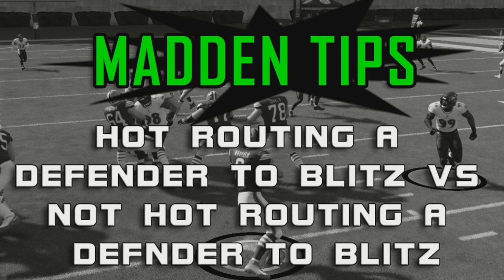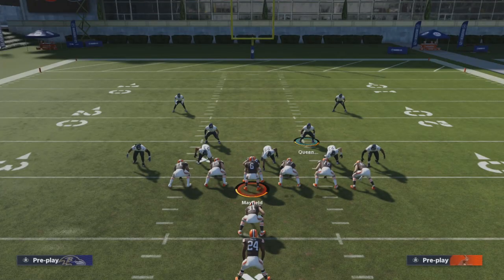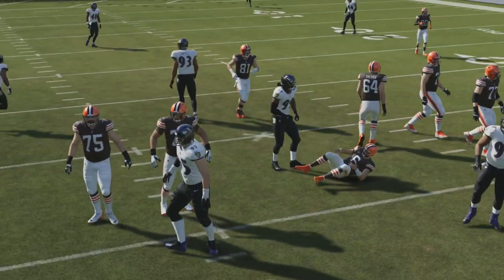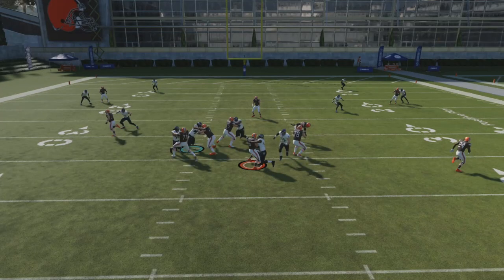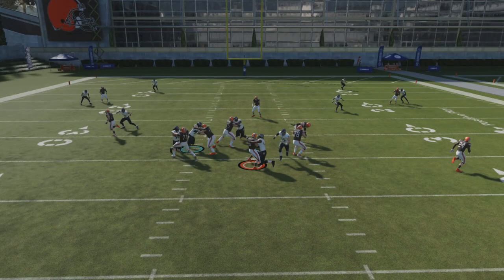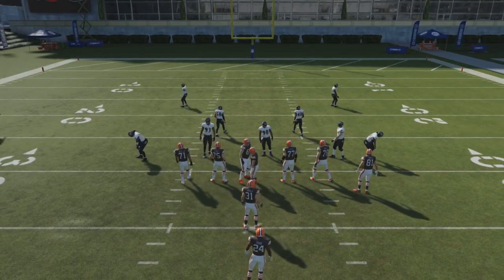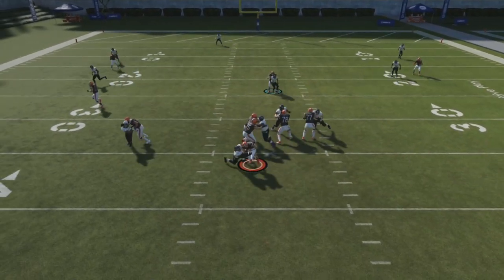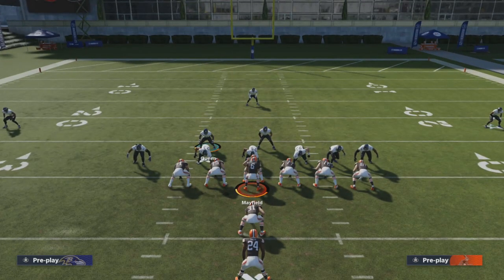Madden Tips: Hot Routing A Defender To Blitz Vs Not Hot Routing A Defender To Blitz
In this Man tips video breakdown we are going to take a look at Hot Routing A Defender To Blitz Vs Not Hot Routing A Defender To Blitz. In another video breakdown I showed that you can get pressure on a quarterback without actually having to hot route a defender to blitz. In this video breakdown, I want to expand on that, I want to show you why I did that. I also show another defense that shows Hot Routing A Defender To Blitz Vs Not Hot Routing A Defender To Blitz. Both get the same results, but with a different look.